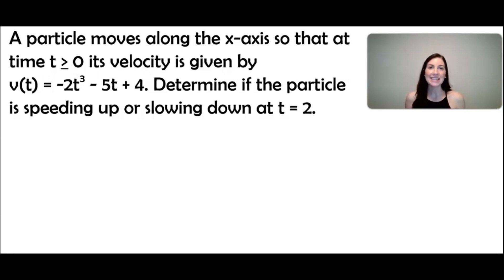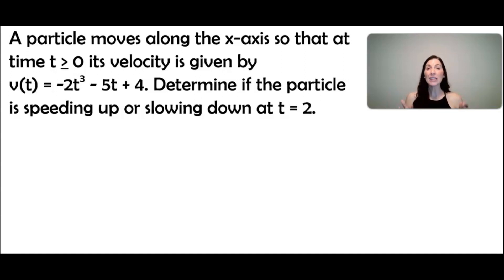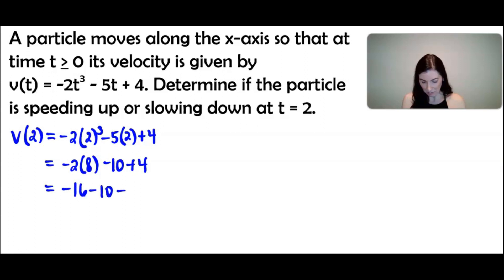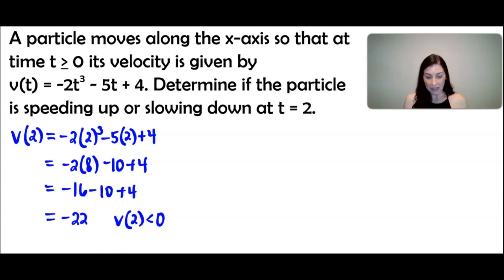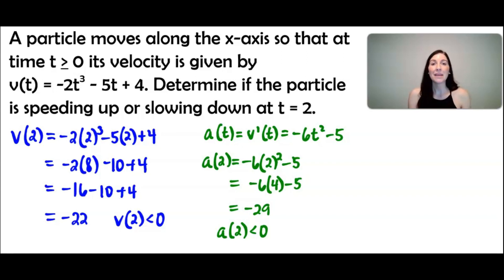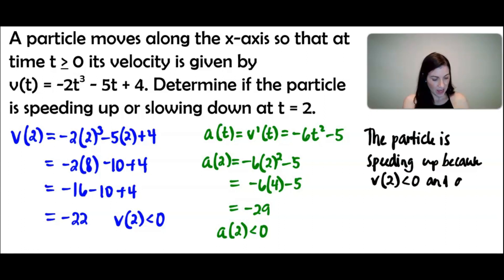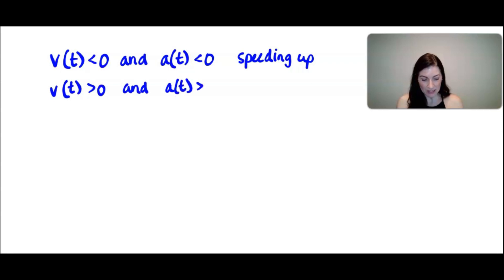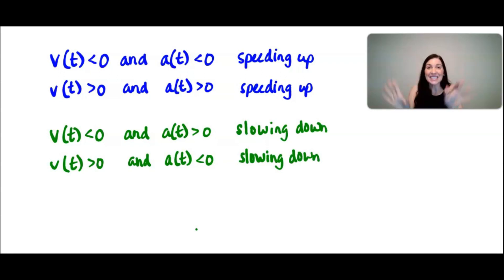When is a particle speeding up or slowing down?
High School Calculus Teacher explains how to determine whether a particle is speeding up or slowing down!

In a Calculus I class, you may be asked whether a particle is speeding up or slowing down, whether an object is speeding up or slowing down, or whether a bug is speeding up or slowing down. In each of these scenarios, the sign of velocity and acceleration at the given time value should be compared.

At the end of this video, I summarize how to determine whether the particle is speeding up or slowing down depending on the signs of both velocity and acceleration.